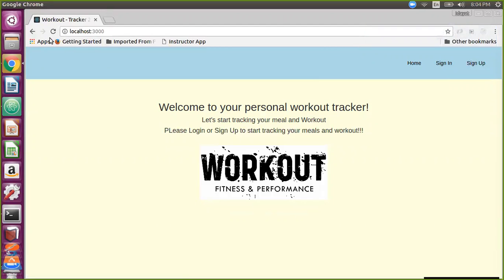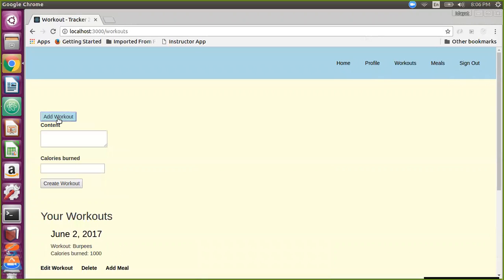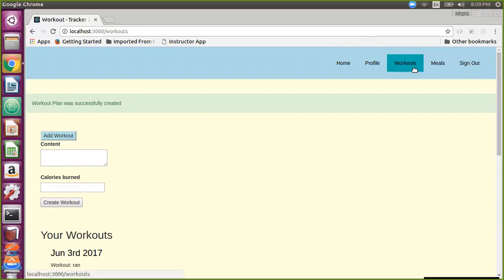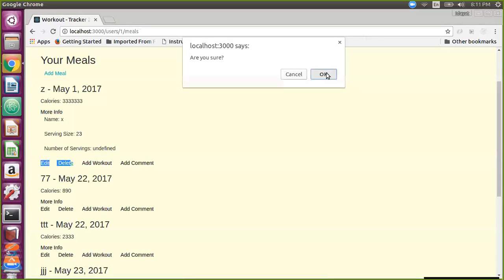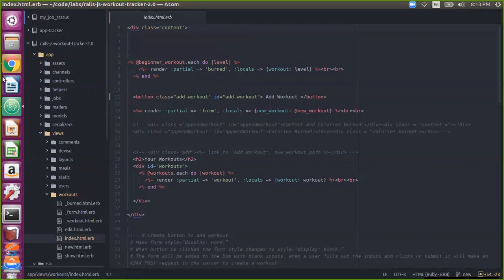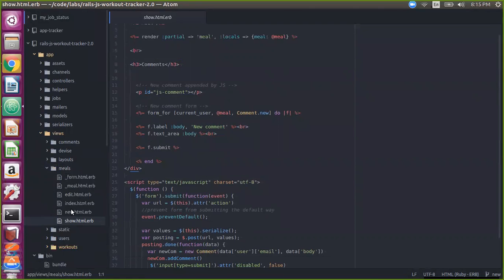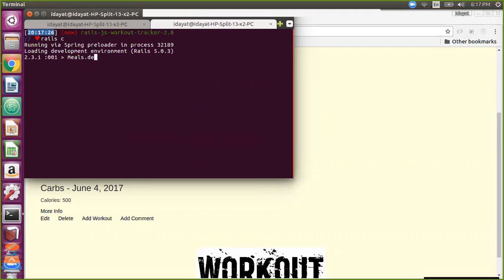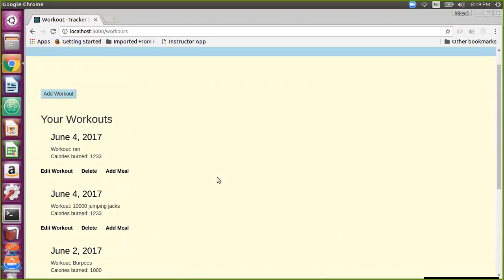Rails JavaScript Workout 2.0